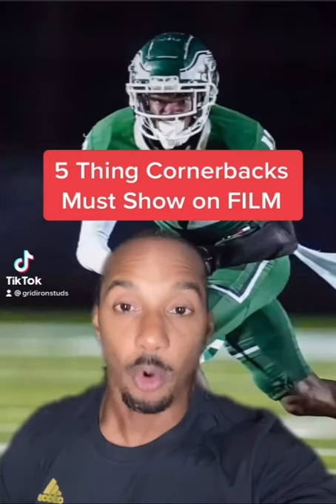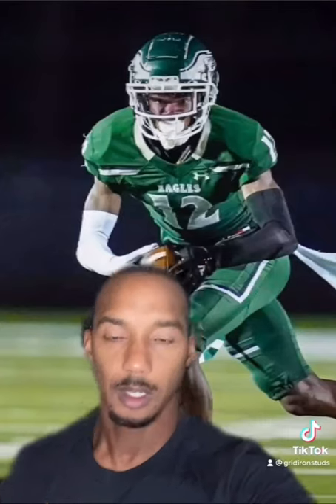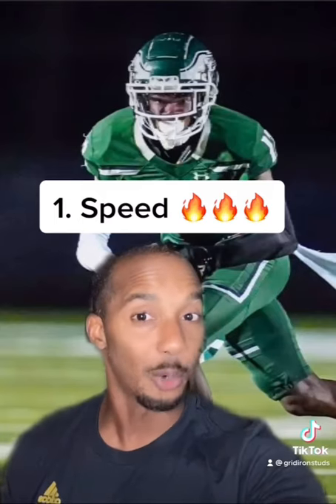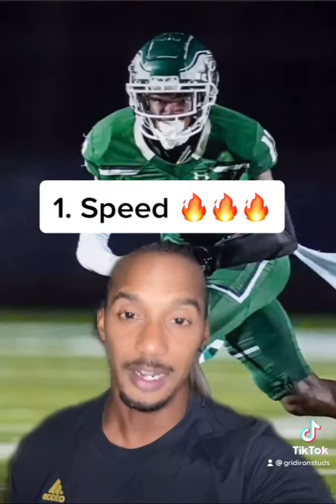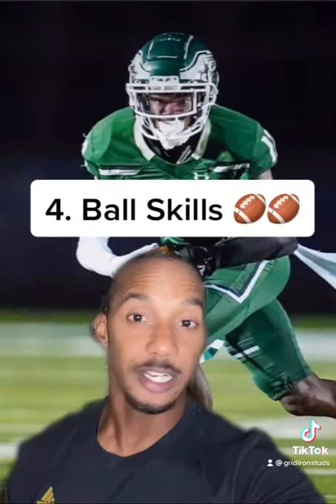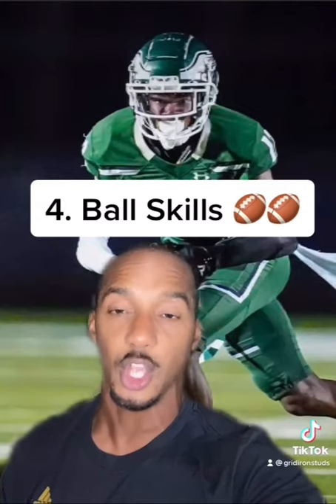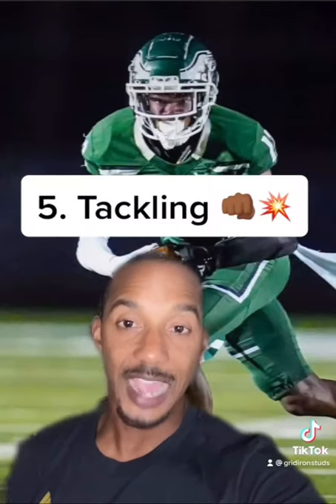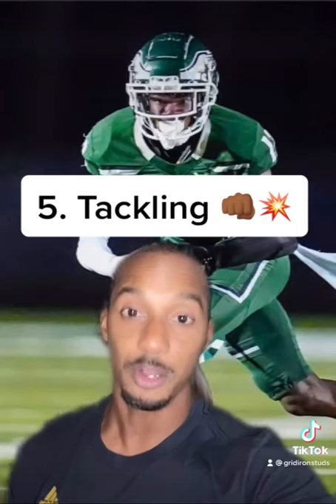Cornerbacks Must Have this on their Highlight Video‼️